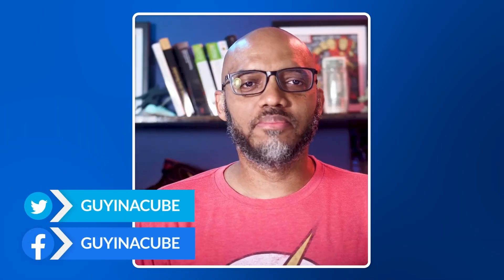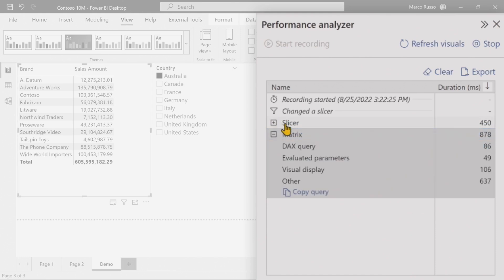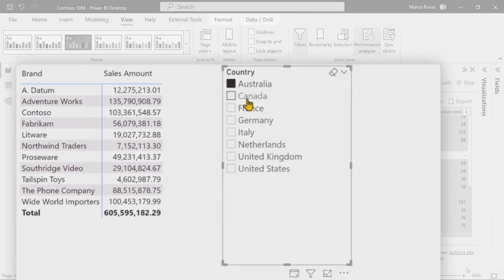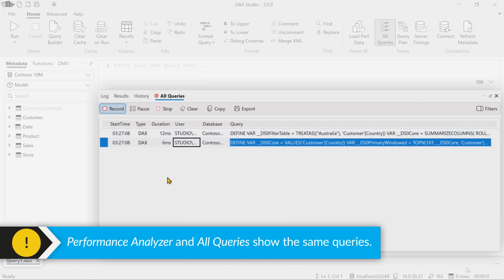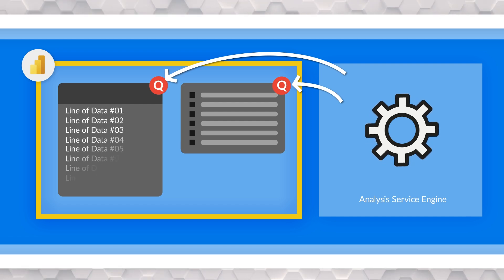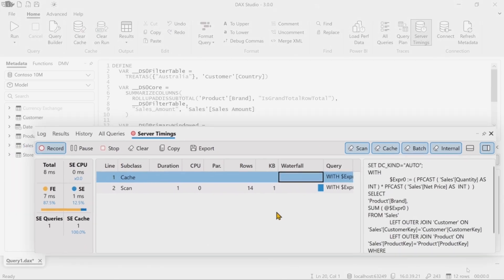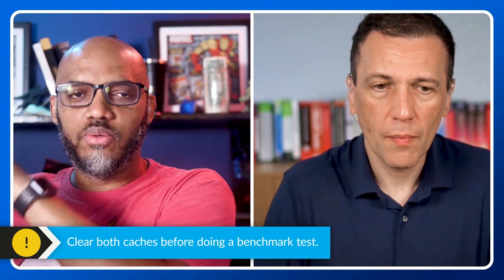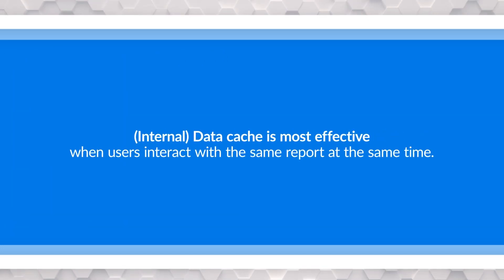The Tale of Two Caches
Want to optimize performance in Power BI? Of course, you do! In order to do that, you need to understand the two caches that are at play and how they affect your optimization efforts. Marco Russo helps explain!